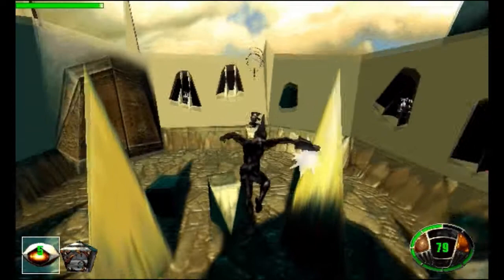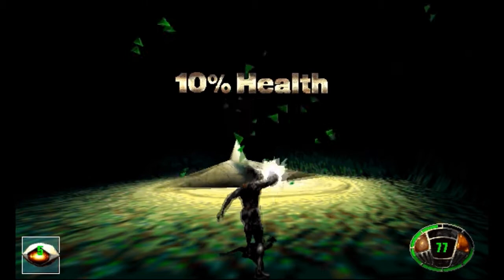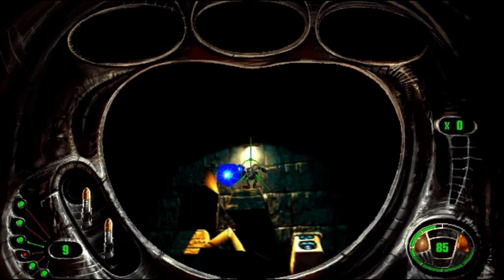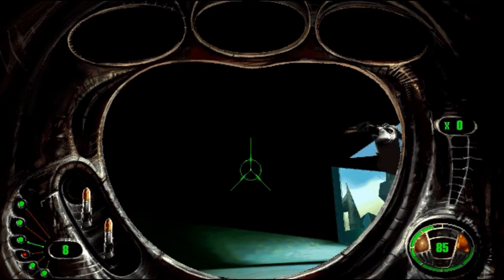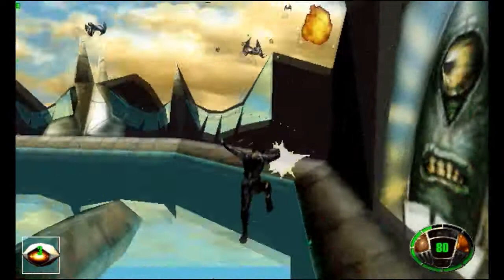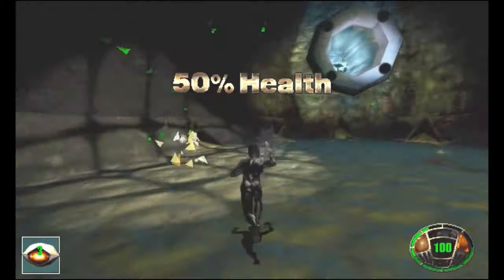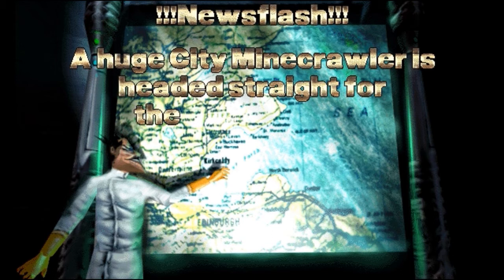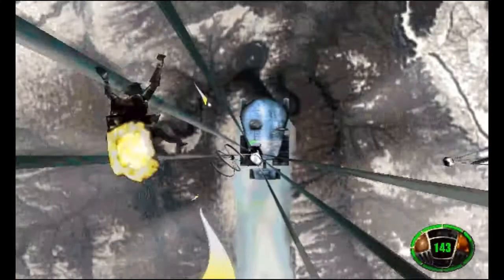Let's Quickly Play MDK Part 5 - Max, Doctor, Kurt